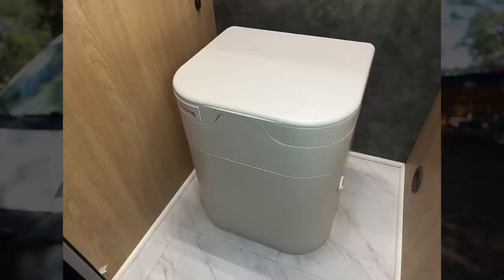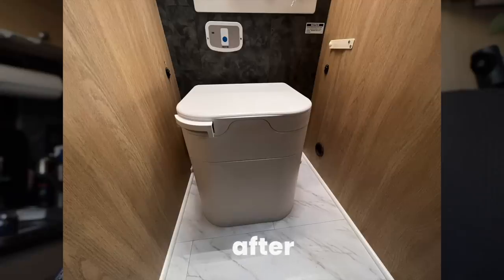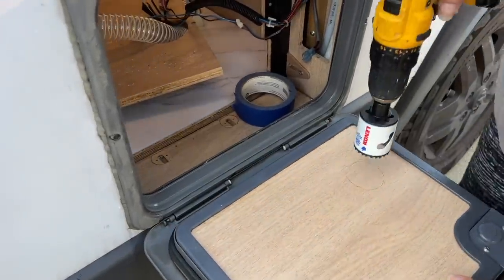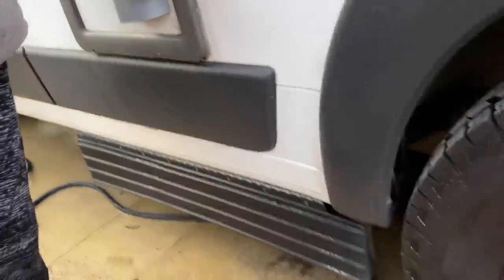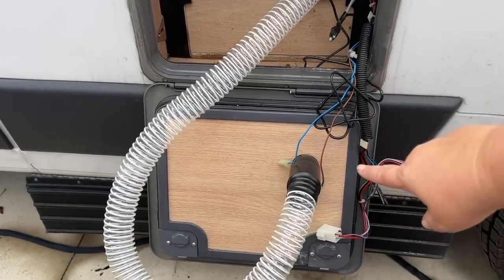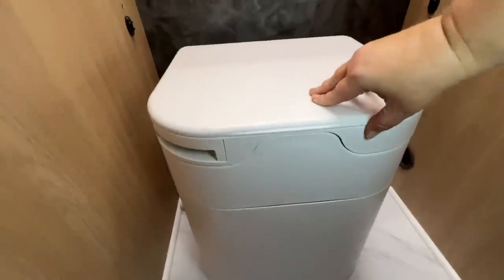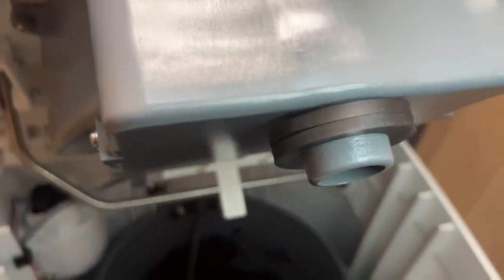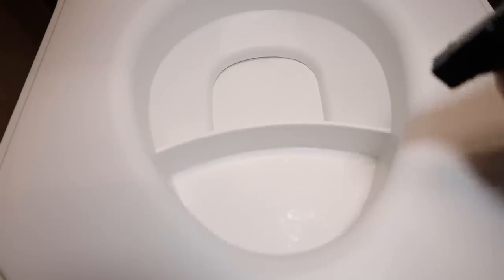Ogo Composting Toilet Review: Easy Installation In Your Van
I'm replacing my cassette toilet with a composting toilet in my van and also giving a quick review and first impressions of the OGO composting toilet and why I chose this particular model.

👉 Looking for more awesome resources on travel, living a nomadic life, and creating a simplified, happy lifestyle?  Don't miss out!

//WORK WITH AMBER
💕 Let me help you get organized and support you as you become a nomad

👉 Camera Video Gear Kit 2022
👉 Amazon Store

Chapters:
00:00 Reason why I'm replacing toilet
01:07 Prepare van for toilet
01:38 Sneak peek of it installed
02:11 Determine position of toilet
03:09 Must do before installing
04:00 Where will vent go?
04:39 PVC pipe not included but needed here...
05:50 Mounting the vent
06:12 Wiring DC power to composting toilet
07:13 Testing power to toilet
08:41 Secure toilet to the van floor
09:07 How to add composting material
11:02 How to use the OGO composting toilet
12:11 Review & First impressions

★ Travel Vlog Season 6, Episode 31: OGO Composting Toilet

*OGOcompostingtoilet